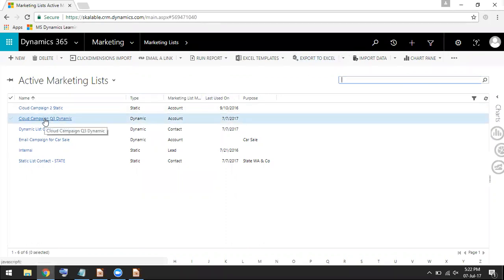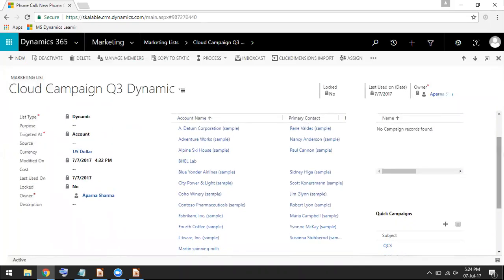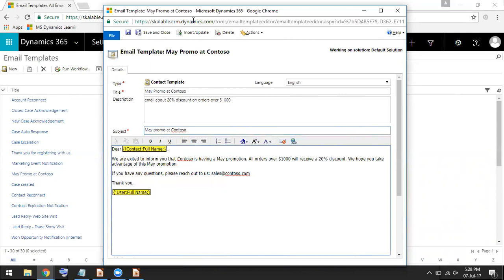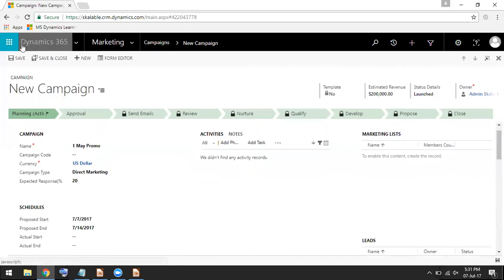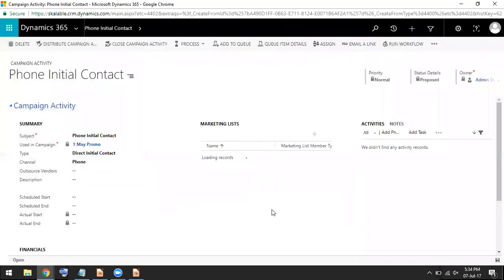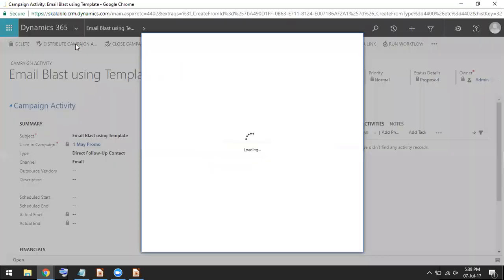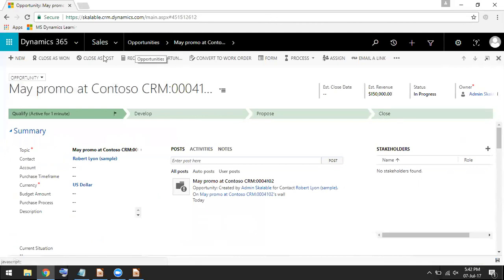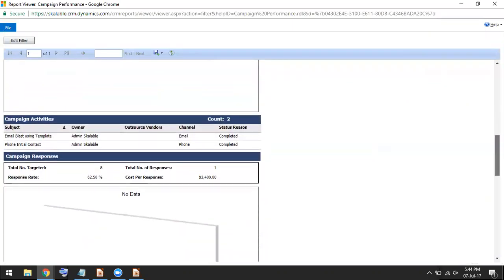Dynamics 365 - Marketing Campaign